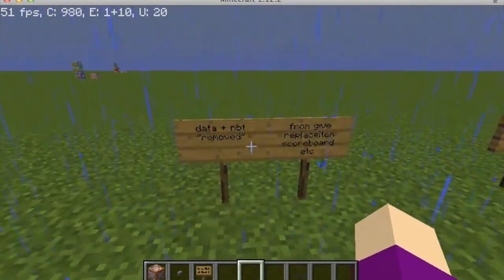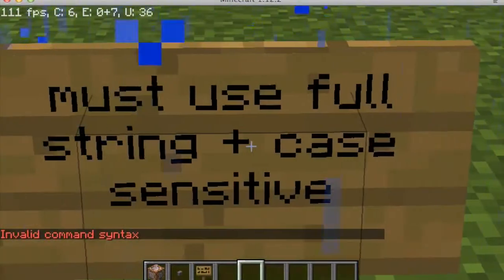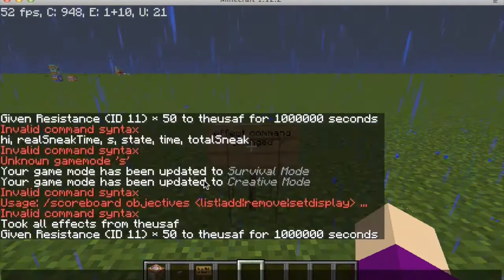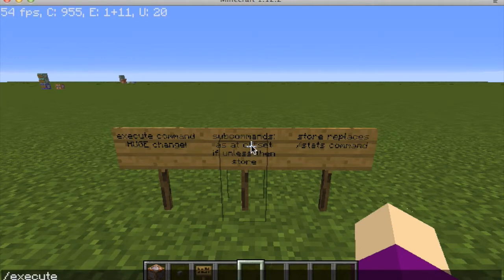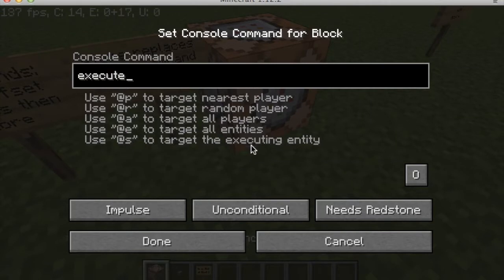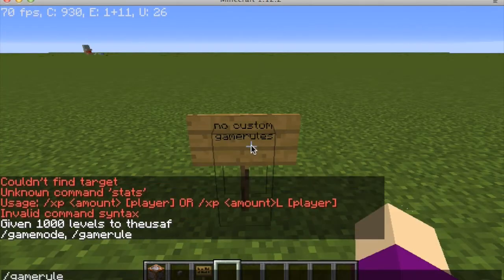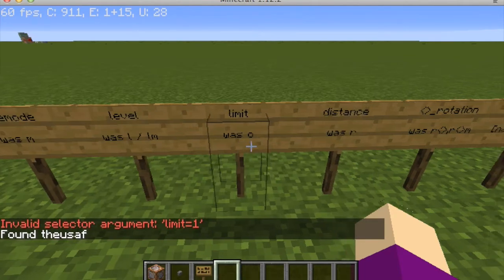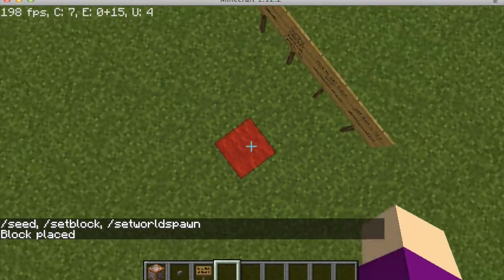1.13 Commands Changes, Updates, and Sneak Peaks | Minecraft Java Edition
Hey guys! Heres a quick simple video explaining command block changes coming in 1.13 that will break your maps! Yes, this is a re-upload. I did this to fix sound issues :p

Please leave any ideas for videos in the comments below! :D
RIP the original "Minecraft" it's being replaced by "Minecraft Bedrock Codebase", with a new name of "Minecraft Java Edition."

★ ★ ★ ★ ★ ★ ★ ★ ★ ★ ~~ Music! ~~ ★ ★ ★ ★★ ★ ★ ★ ★ ★
♪ The Hunt - SHORT INTENSE BEAT